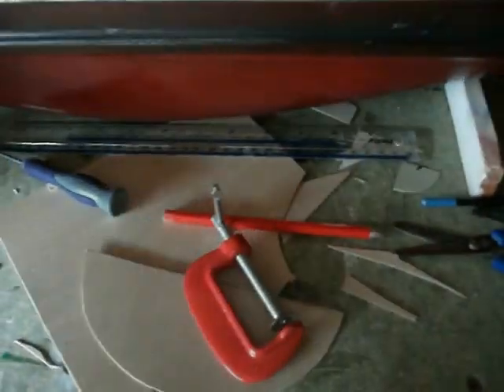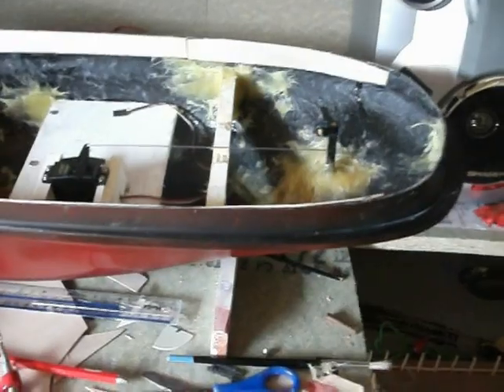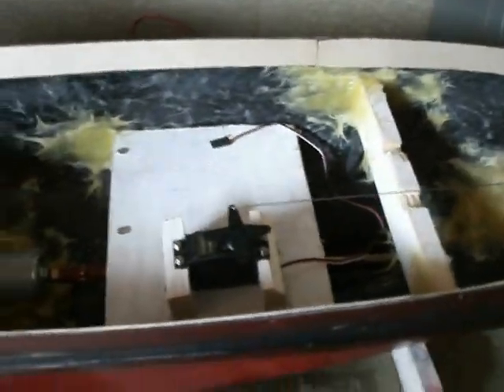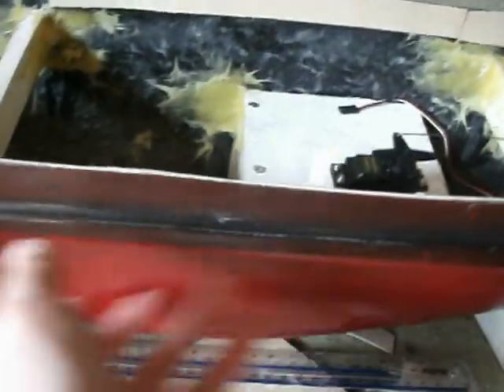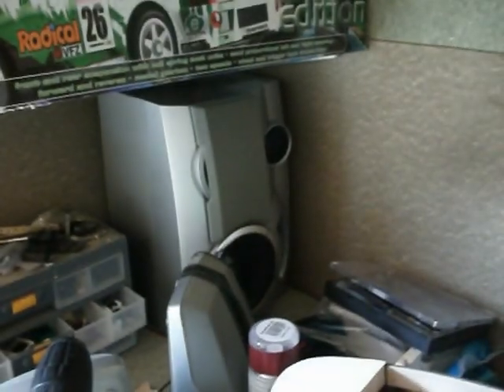Jaannetts16 (Other Projects part 1)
just looking at the other side of the wall and what u can expect in the future